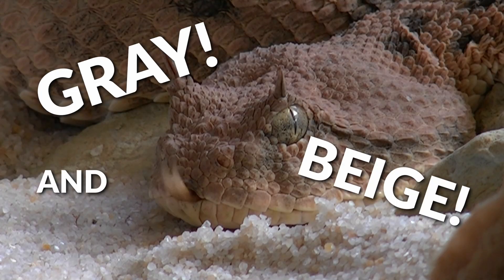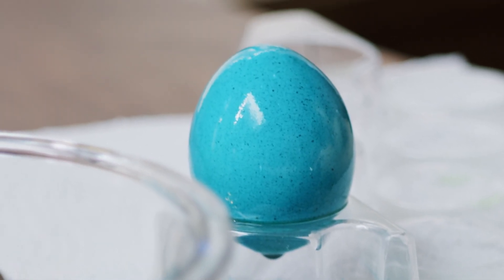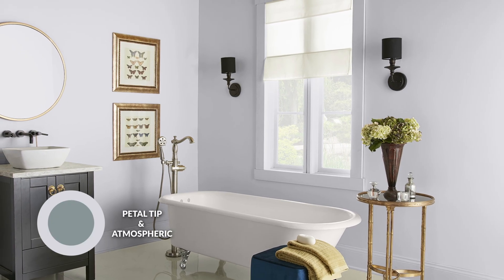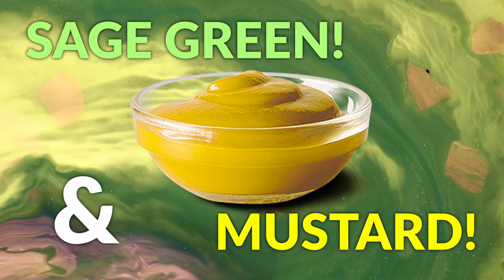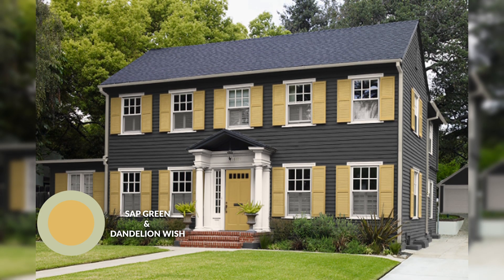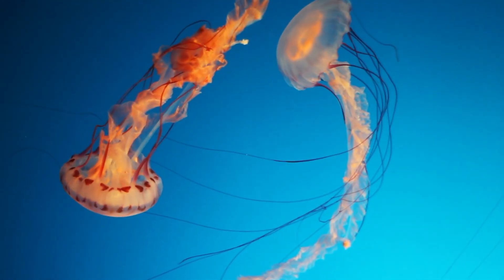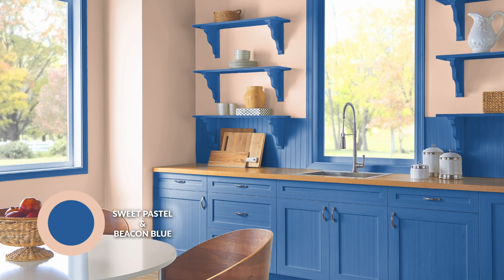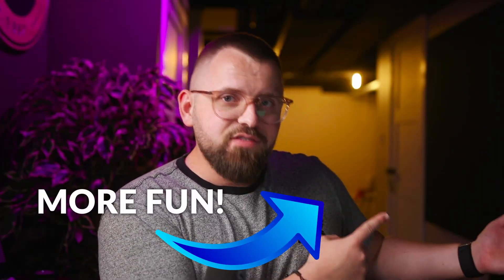Supercharge Your Home with These Trending Color Pairings!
Custom Color Palettes In this video, we're going to explore some unexpected color pairings that can help energize your home. From bold pops of color to soothing neutrals, these combos will add some life to your space and help you feel more inspired.

Whether you're looking for a quick update or a long-term change, these color pairings are sure to Supercharge your home! So give them a try and let us know what you think!